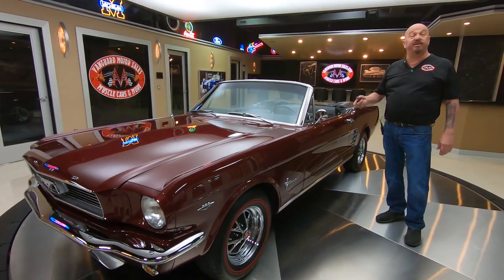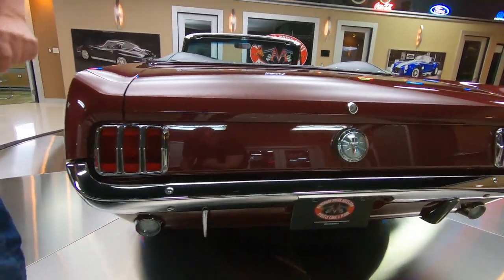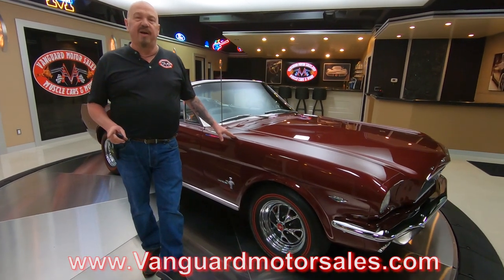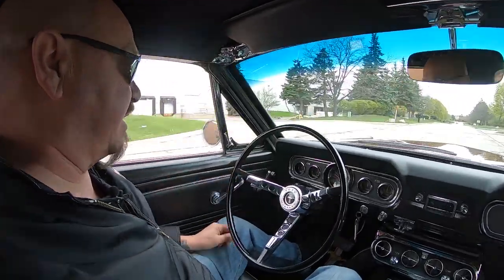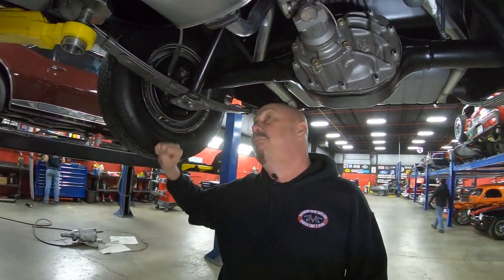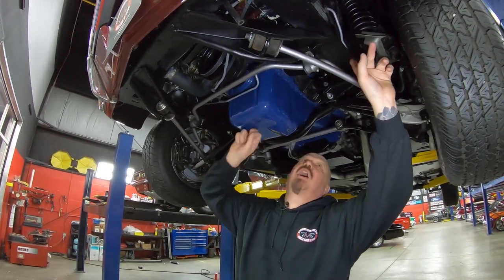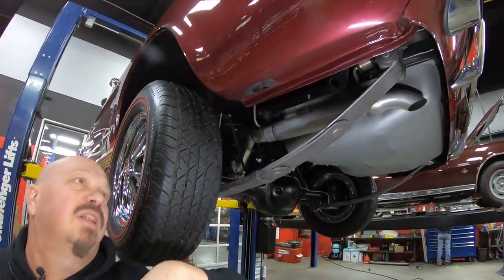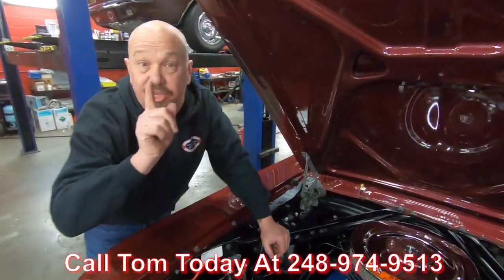1966 Ford Mustang Convertible For Sale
1966 Ford Mustang Convertible

VIN: 6F08C396359

Check out this gorgeous 1966 Ford Mustang Convertible! This Mustang has a beautifully straight body, glossy Burgundy Paint finish, Black Interior, Power Black Convertible Top, Redline Tires, along with Polished Chrome and Stainless Steel Components all over that's sure to turn heads wherever you go in this Ford! This 66' Mustang has undergone an extensive two year Rotisserie Restoration with a very high attention to detail that's seen throughout! Under the hood sits a Numbers Matching Ford 289ci V8 Engine mated to a Numbers Matching Ford C4 3-Speed Automatic Transmission! Power is put to the pavement though a Ford 8'' Rear End with Limited Slip. This Mustang is an absolute joy to drive and the equipped Power Brakes (front disc) and Air Conditioning make cruising this 66' around town a breeze!

The interior of this 66' Mustang looks amazing! Take a look inside to see this Ford sporting Bucket Seating up front, Bench Seating in the rear, Seat Belts all around, Black Vinyl Upholstery throughout, Black Carpeting, beautiful Gauges, Center Console, Floor Shifter, Glovebox, along with a Spare Tire located in the trunk. The underside of this Mustang also looks great! You won't hesitate to place a set of mirrors underneath this 66' any day of the week to display the amazing condition of the Floors, Pinch Welds, Rocker Panels, Rear End, Driveshaft, New Fuel Tank, New Fuel and Brake Lines, Steering and Suspension Components, along with the New Dual Exhaust fitted with Dynomax Mufflers that rumble beautifully with the V8 up front!

This 1966 Ford Mustang Convertible is an amazing car inside and out!

Mechanics:
Ford 289ci V8 Engine
Numbers Matching
Engine # C5AE - 6015E
- Casting Date: 6F10 (6/10/1966)
- Car was built June 27th, 1966
- Petronix Ignition Module as well.
Serial # Tag: 289 C 66 12 6 - F 236 – 1

- Mechanical Secondaries
- Straight Boosters
- Choke Blade Removed
- Screw in Air Bleeds
- CFM: 650

Ford C4 3-Speed Automatic Transmission
Numbers Matching
Transmission # C6AP-7006-A

- Limited Slip
- Waffle Case
- Casting Date: 6C24 (March24th/1976)

Dual Exhaust
- Dynomax Mufflers

Air Conditioning

Body:
- Electric Top
- Gas Fill looks Good

Interior:
- Door Panel is Clean
- Chrome looks Great
- Air Conditioning
- Center Console

Underneath:
- Drop Downs look God
- Frame is Solid
- Floor is Solid
- Pinch Welds are Great